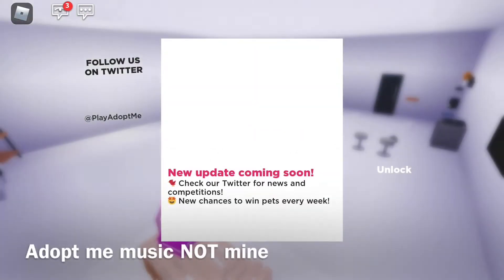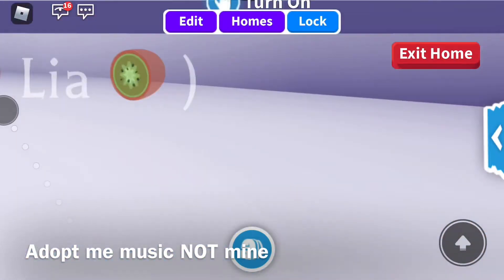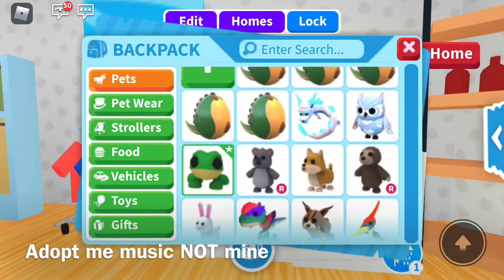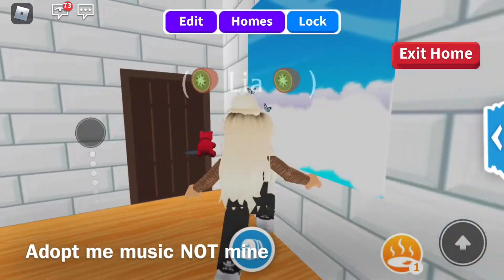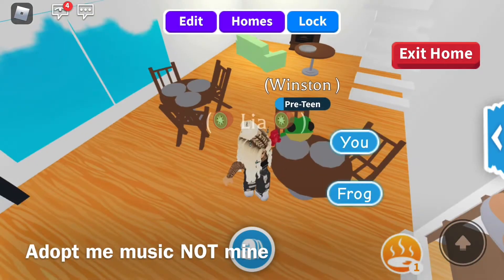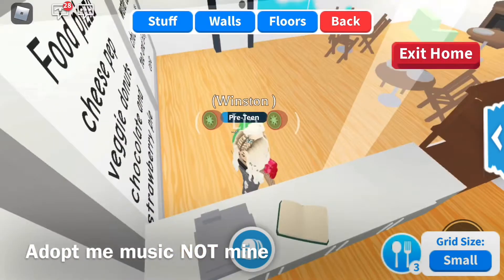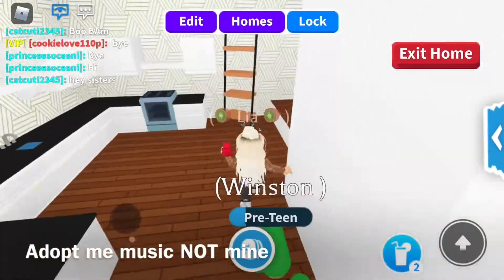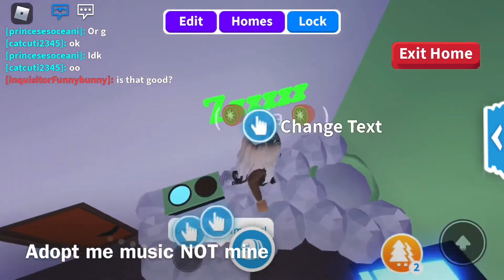ALL my houses in Adopt me !!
Hi kiwi here today I’m playing adopt me .Today I show you all of my houses in adopt me . I have not made an adopt me video in quite some time so here you go .

Join my Roblox group-Kiwi Squad Official